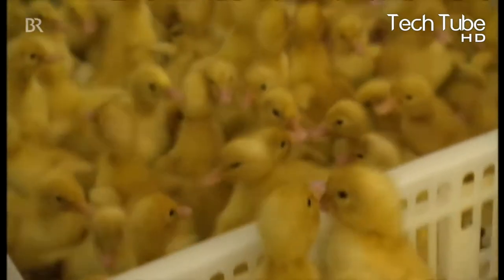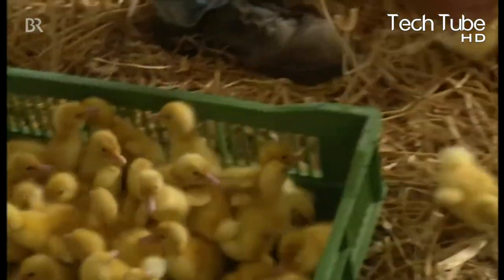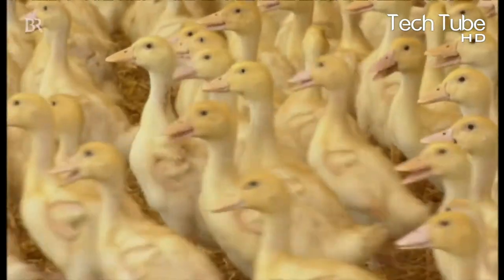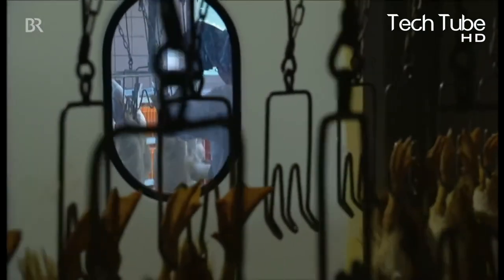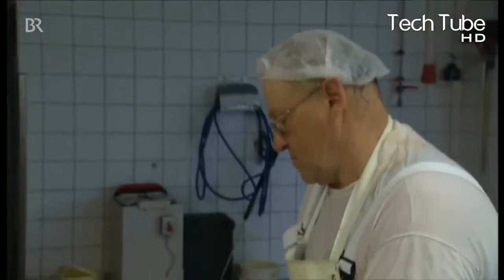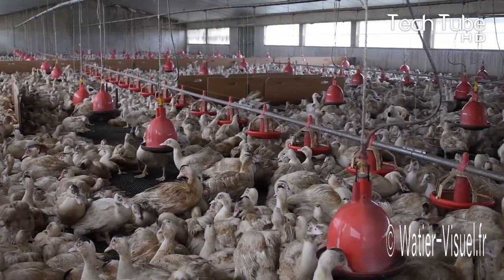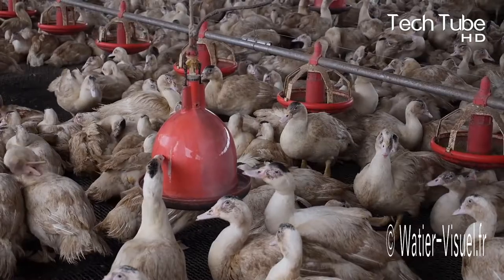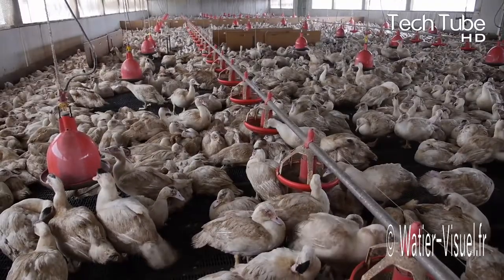Incredible Modern Duck Farming Technology | Duck Meat Processing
In this wonderful video's “Incredible Modern Duck Farming Technology | Duck Meat Processing ” on your favorite channel Tech Tube HD. We hope that we’re keeping you up with shocking and amazing videos.

You may have seen ducks but don’t know about modern duck farming and Machine Processing , Factory Processing , duck farm house. We will let you know about the modern agriculture and duck farming. In factories they use latest technology for duck hatchery and use amazing incubators for egg production line. In the farm duck cutting skill of the worker cut ducks meat ,like duck breast, duck legs very rapidly . These animals are the source of food and income for us and also pleasant in sight like as if we see a rabbit. In this video you would also see the ducks slaughterhouse, duckling, pekin duck and Muscovy duck. There would also be the poultry farming and factory process line.

TIMESTAMPS:
00:00 - INTRO
00:11 - Duck Farming And Meat Processing
03:46 - Duck Farm (WATIER - VISUEL)